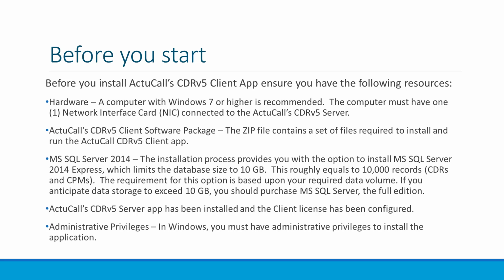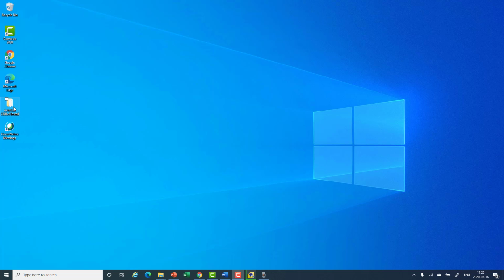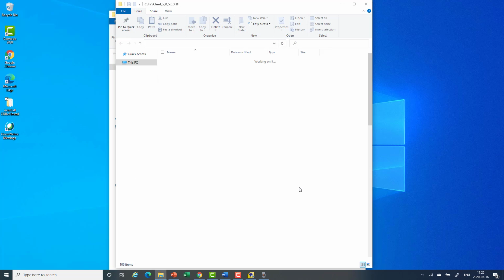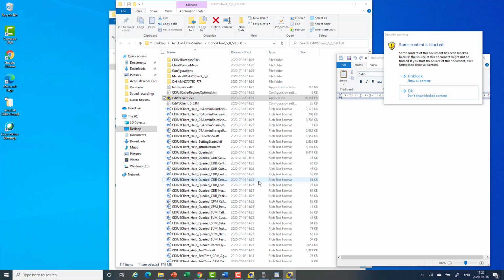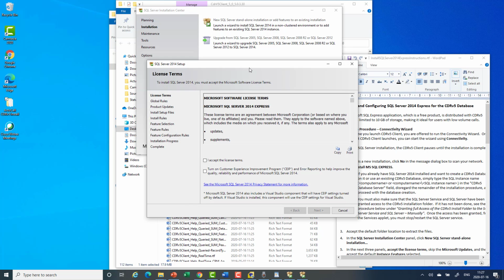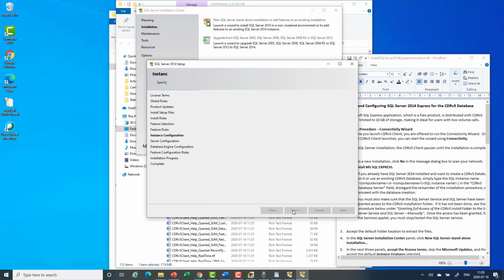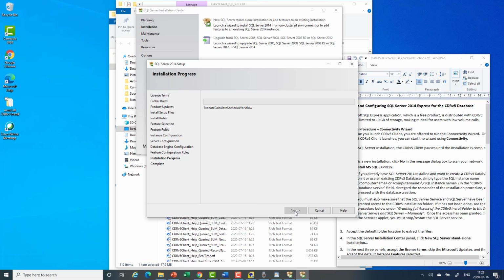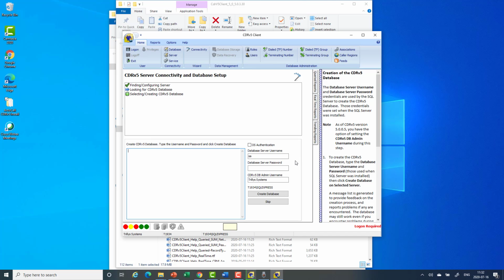ActuCall's CDRv5 Client App: Installation Tutorial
This video goes over how to install ActuCall's CDRv5 Client app.